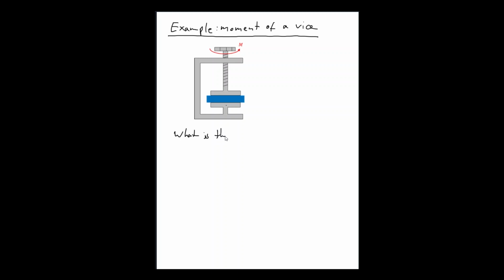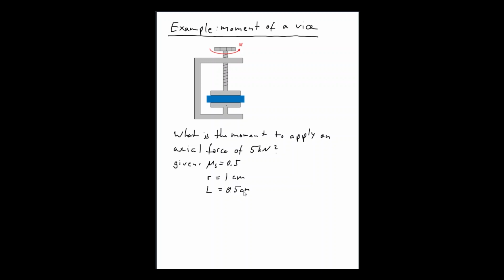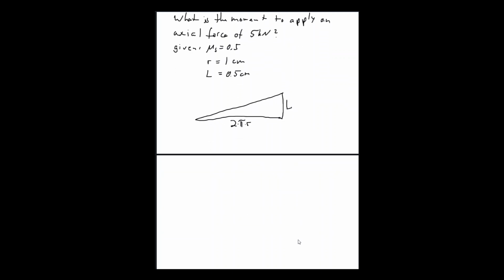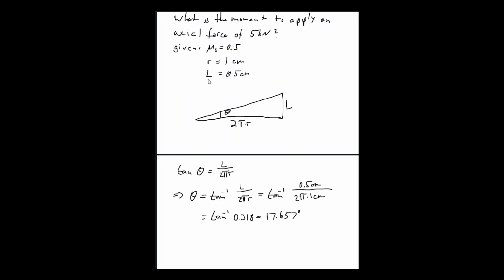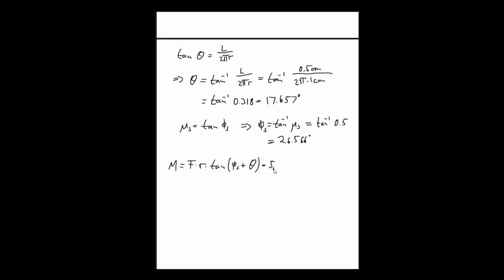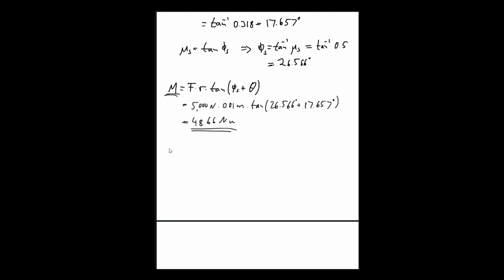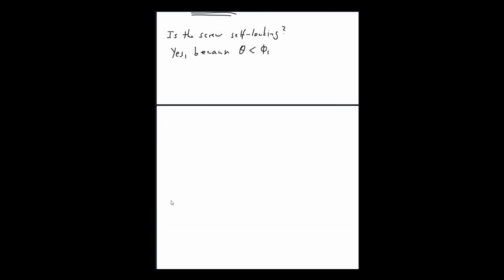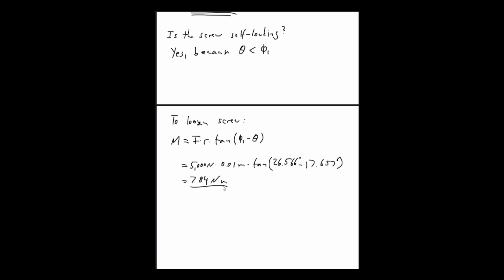Statics 8.9 Example: moment of a vice